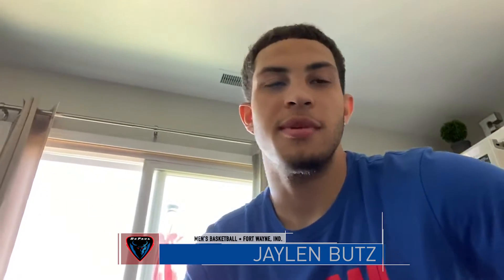Stretching with Jaylen | Kids Activity Videos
Hey Blue Demons, join Jaylen from DePaul men's basketball in practicing some stretches to stay loose!

Stay home. Be well.